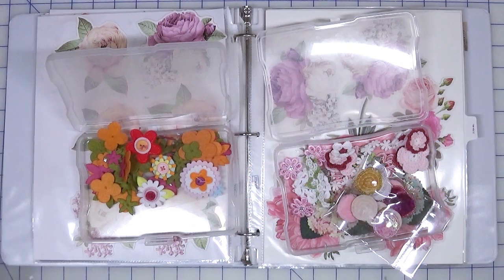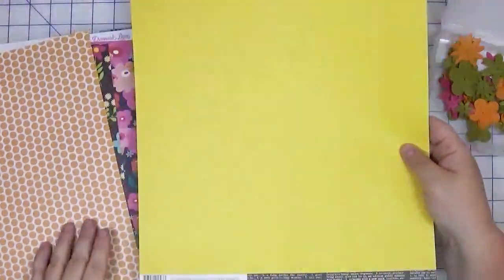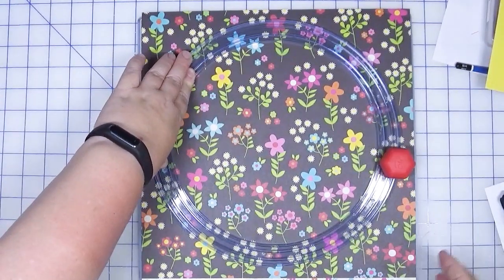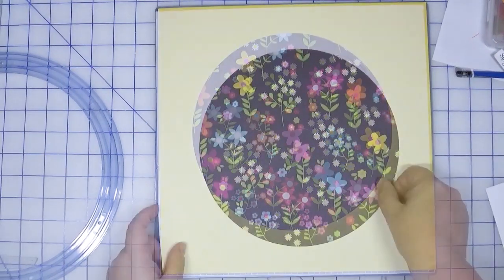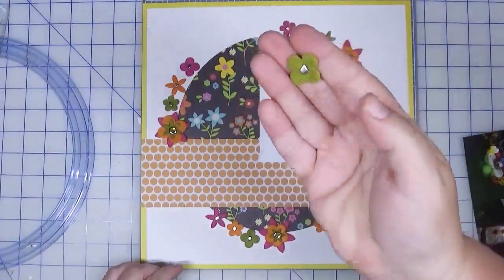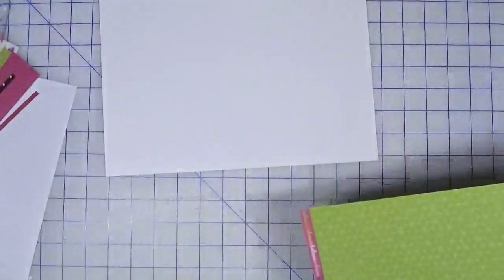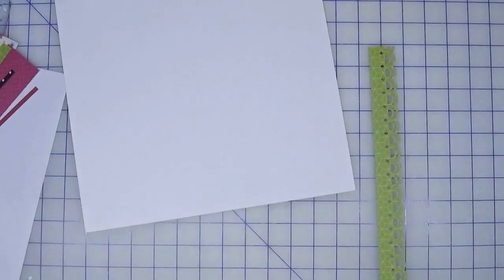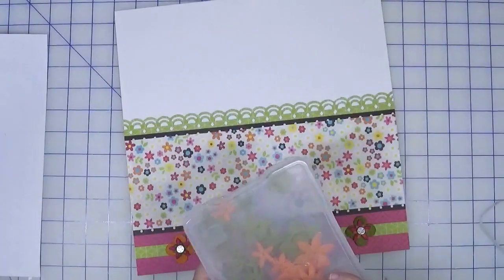Detailed Base Page Instructions Part 2 of 3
I recently shared some base pages I made as part of a collaboration to use up some of my stash. I thought I'd post a few videos walking you through my thought process.  Sometimes I start with a sketch and sometimes I completely wing it.   In all cases I started with a page kit where I had previously combined patterned cardstock into kits for an easy go to solution when I'm ready to craft.  This is part 2 of 3.

I appreciate all my viewers and enjoy sharing my love of paper crafting with you.